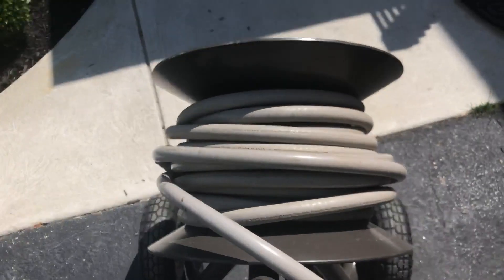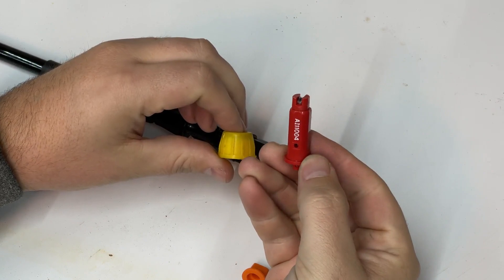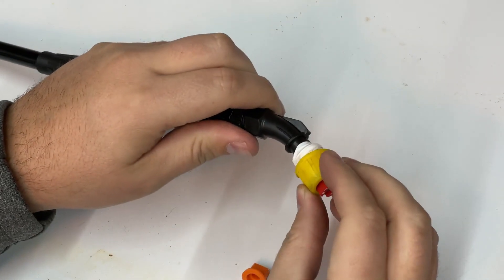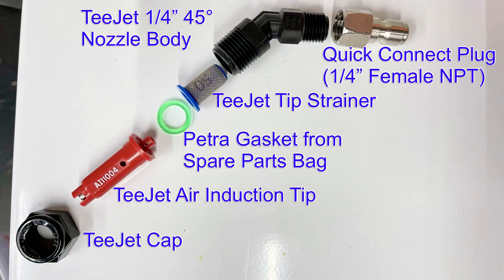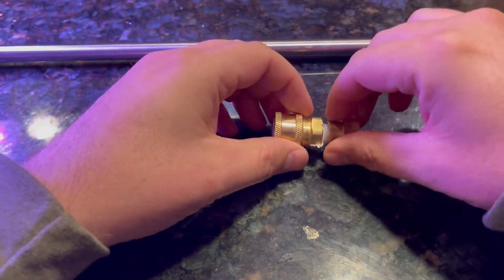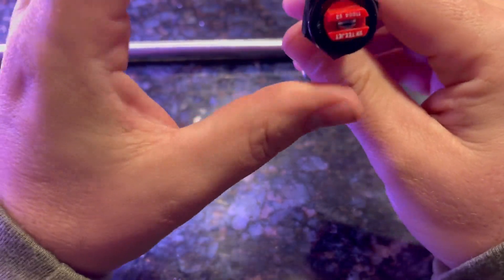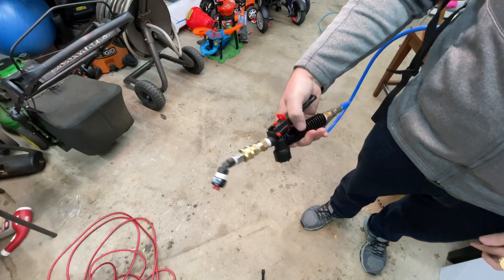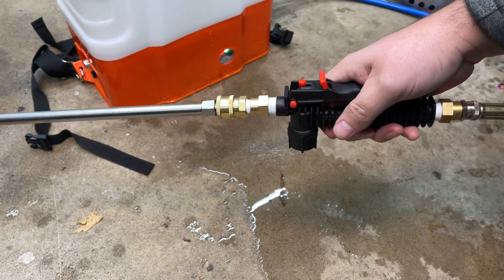Adding TeeJet Nozzles 💦 and Quick Connect Fittings to the Petra HD4000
As an engineer, I’m a huge advocate for process and efficiency.  Quick connect fittings are a great way to improve your efficiency in the yard and in this video, we are going to make some modifications to my Petra HD4000 battery powered backpack sprayer to include quick connect fittings.  We are also going to be upgrading the tips to TeeJet nozzles.  Enjoy!

TeeJet Cap (x2)
TeeJet Strainer (x2)
TeeJet 110-Degree Flat Spray Tip
TeeJet Air Induction Tip
17” Pressure Washer Wand Extension
¼” NPT Female Pressure Washer Quick Connect Plug
¼” NPT Male Pressure Washer Quick Connect Coupler

*MUSIC LICENSE STATEMENT*

Music was used in accordance with section 2.C of the Apple Inc. iLife Software License Agreement

Artist:  Tommy English
Song:  Grey Blue Grey

Artist:  Dougie Wood
Song:  Drinks On The Bar

*TIMESTAMPS*
0:00 Intro
0:25 Quick Connect Fittings
1:05 Retrofit Idea/TeeJets
1:35 TeeJets Only Retrofit Option
2:45 Quick Connect Retrofit Options
6:00 Final Assembly and Thoughts
6:35 Lighter Retrofit Option
6:52 Thoughts on the Gun Style Setup
7:46 Closing